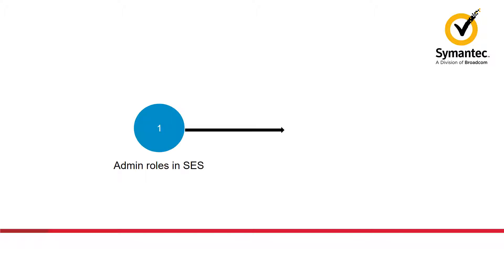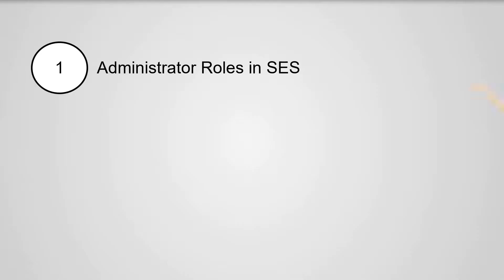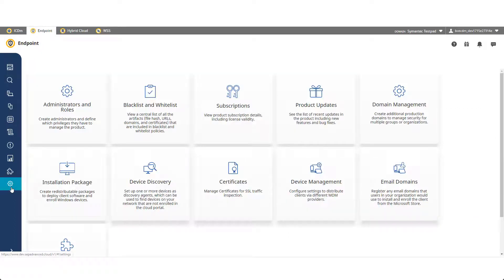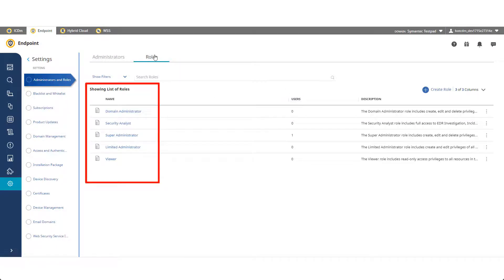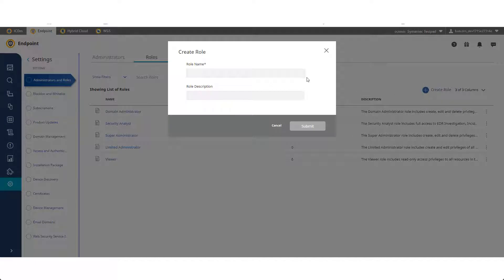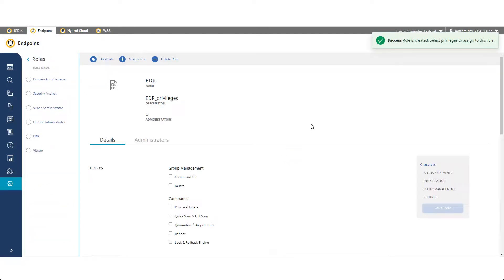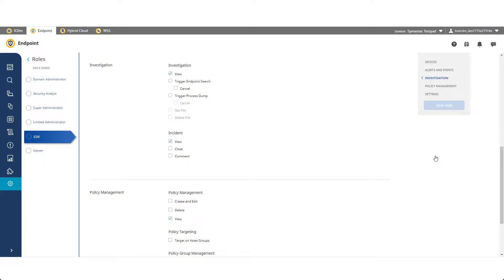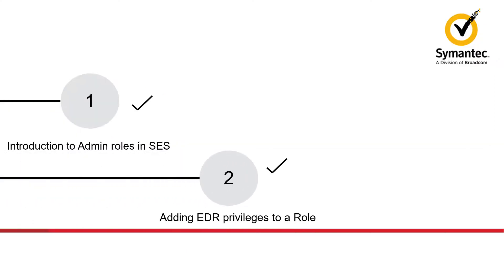Adding EDR privileges to your administrators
In this video, you will see how to add EDR privileges to a role and assign that role to your EDR administrators.